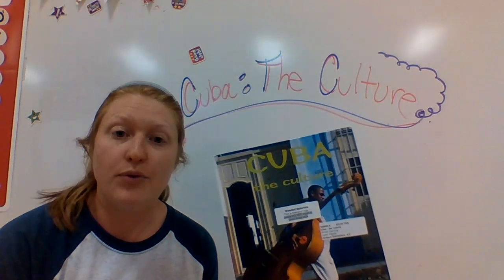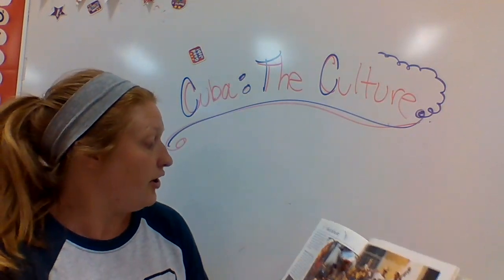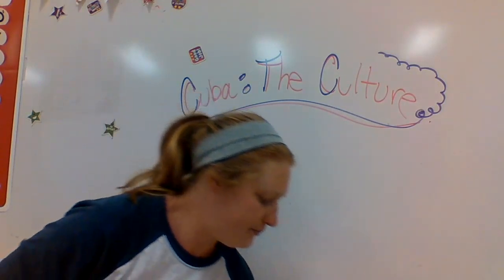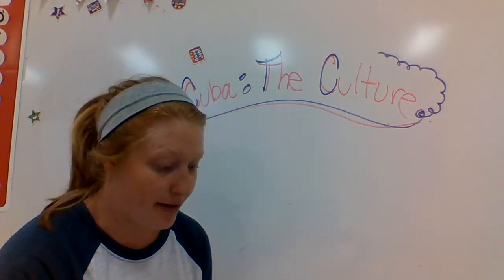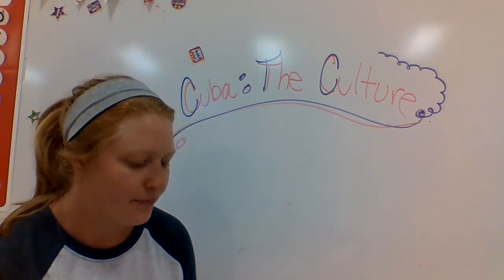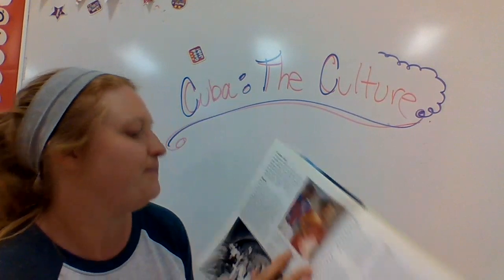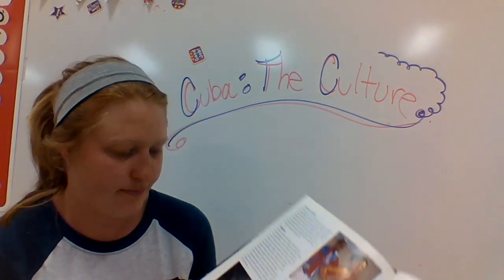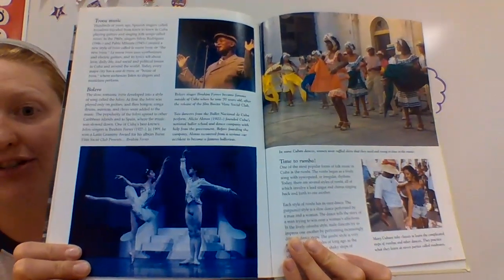Cuba: The Culture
Learn a little about the roots of Cuban music.